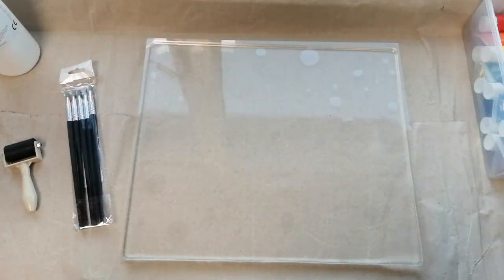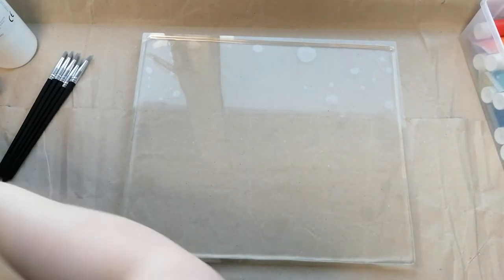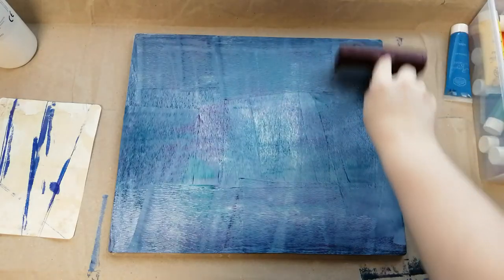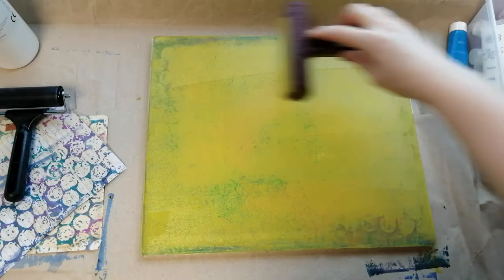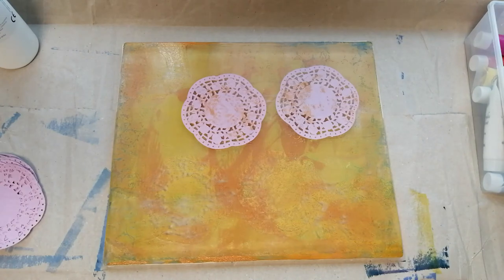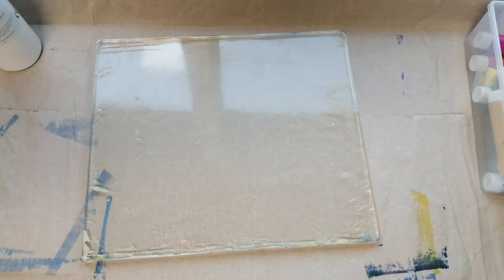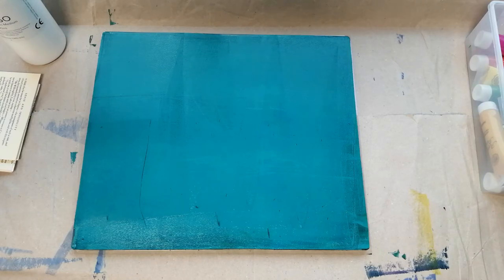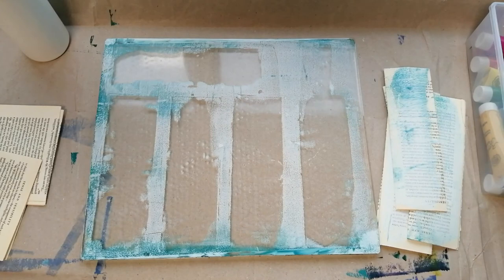Craft with Me | Gelli Plate Printing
Hey guys 🙋

Come and join me as I use my Gelli plate for the very first time and create some awesome prints from bubble wrap and doilies!

🌹 🦋 XOXO 🦋 🌹

🌹 🦋 XOXO 🦋 🌹

🌹 🦋 XOXO 🦋 🌹